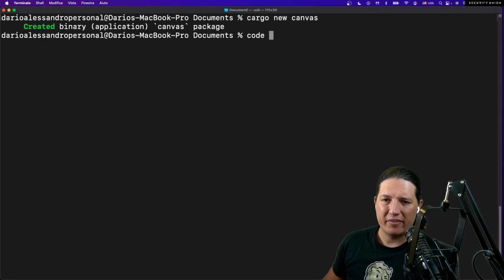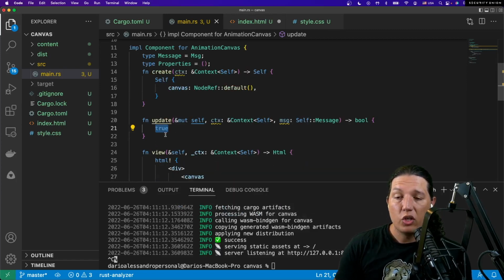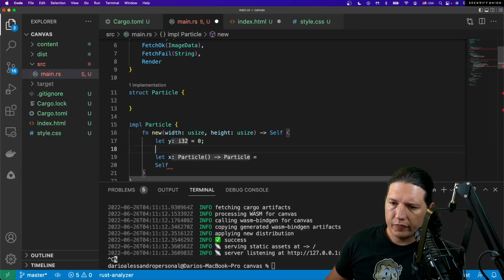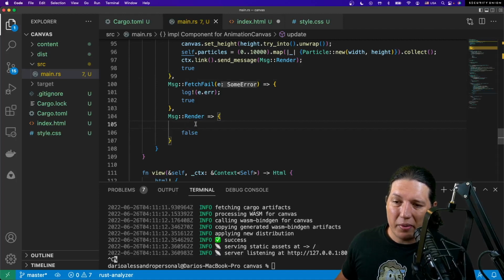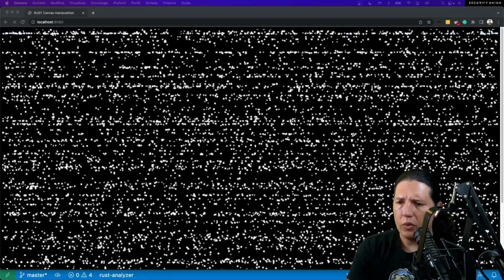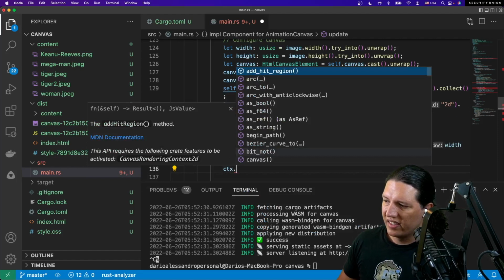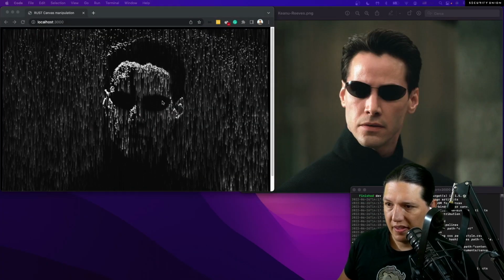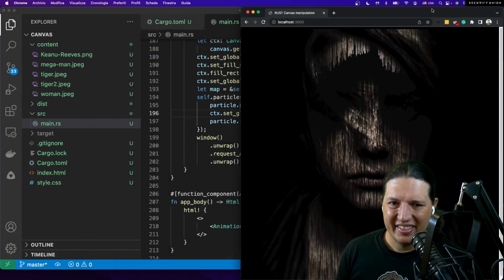Mesmerizing Pixel Rain Effect with Rust and Yew on the HTML Canvas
I created a YEW app that applies a pixel rain effect to an image.

I used no other frameworks, just the HTML canvas, and a basic particle system all written in rustlang

Notice how modifying the particle system does not cause the component to refresh thanks to YEW's advanced component lifecycle.

00:00 What we will build: pixel rain effect
00:15 Acknowledgements
00:30 Project setup
05:39 Page load test
10:30 Building a particle using Rust
23:16 Basic particle system works (no image)
32:40 Demo black and white
36:40 Demo color